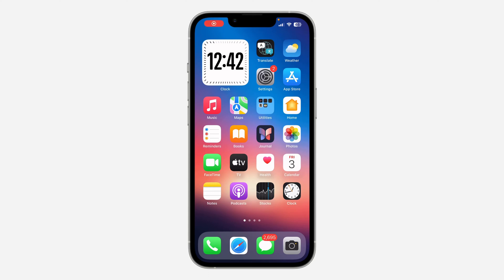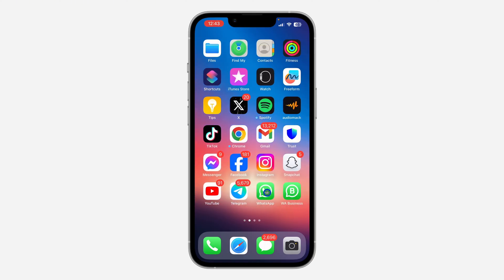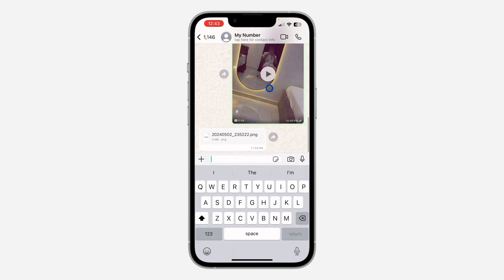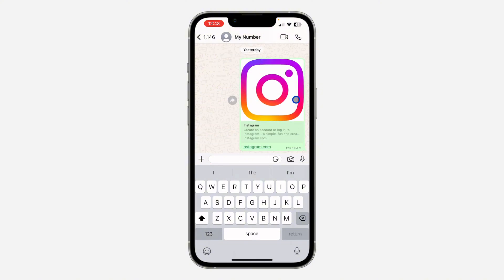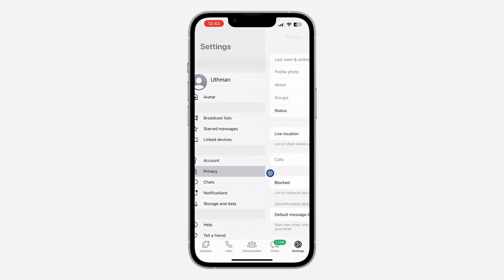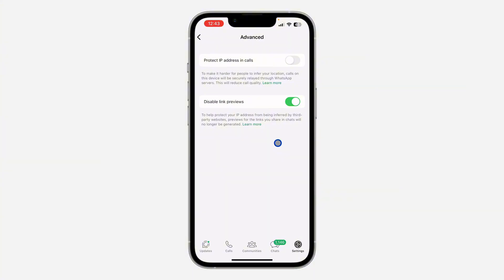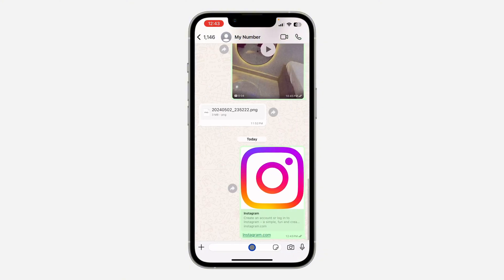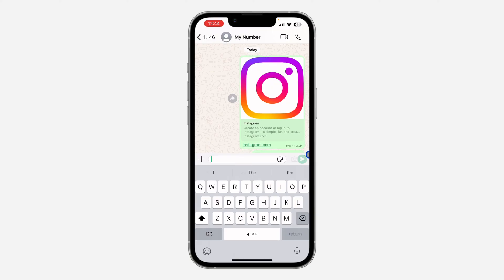How to Disable Link Preview on WhatsApp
Learn how to disable link preview on WhatsApp with our quick and easy tutorial! Whether you want to maintain privacy or prevent automatic previews of shared links, we'll guide you through the process step by step. Watch now to discover how to disable link preview on WhatsApp and customize your messaging experience!